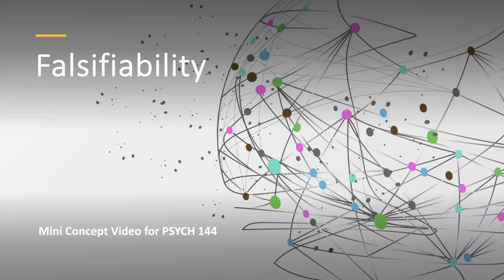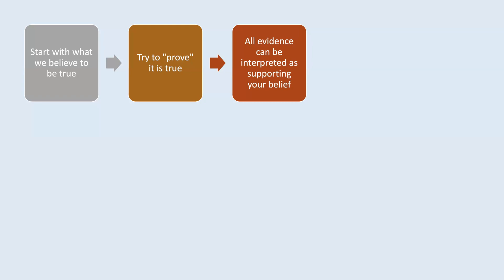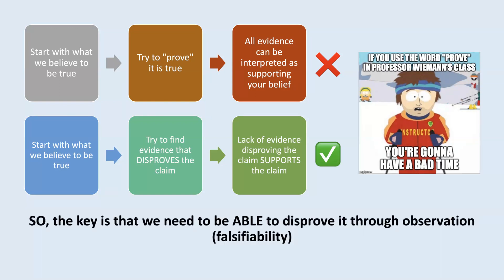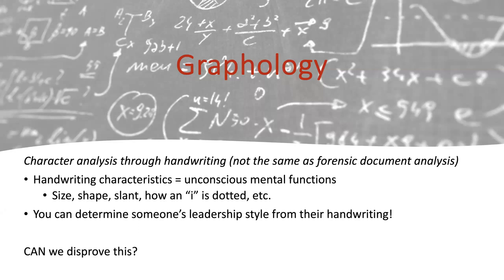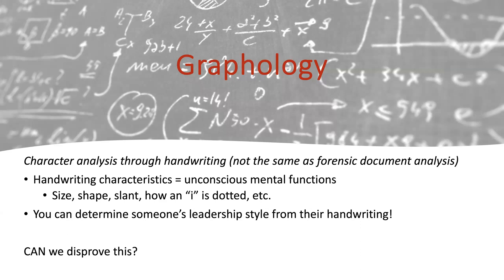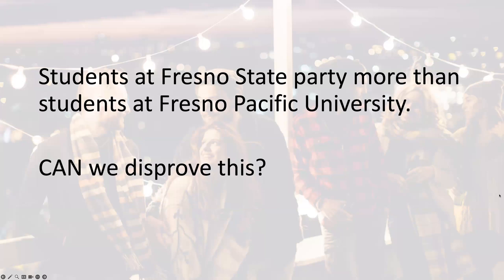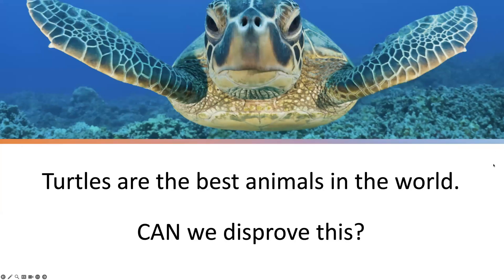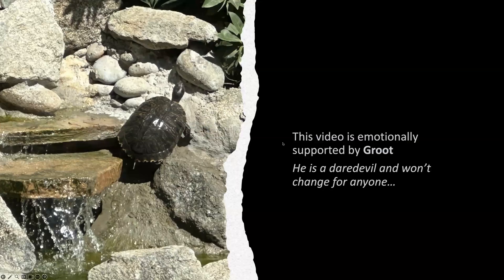Falsifiability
This video stresses the importance of falsifiability and the potential for confirmation bias in science and discusses unfalsifiable claims with examples.